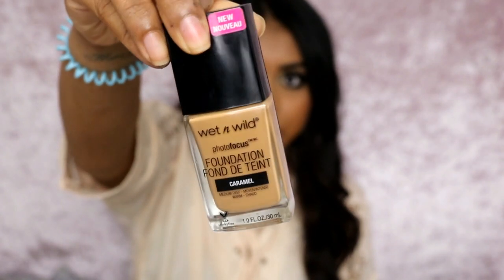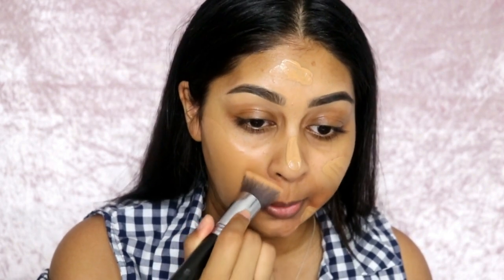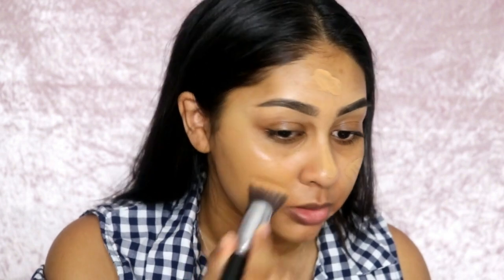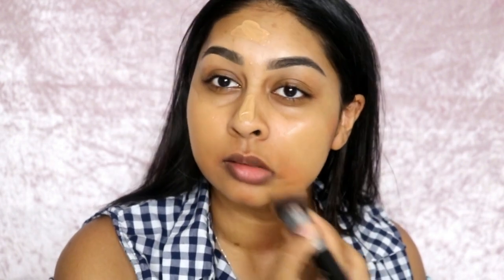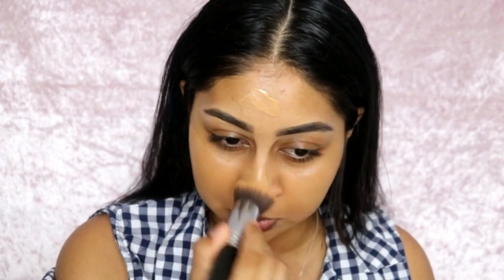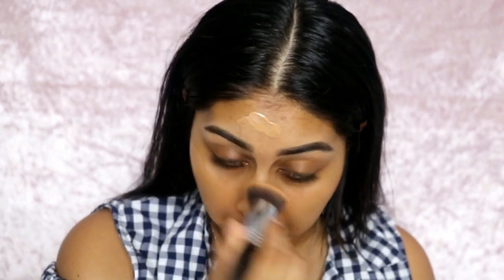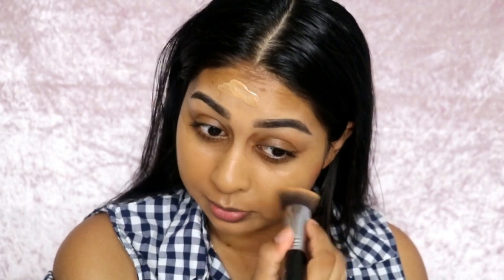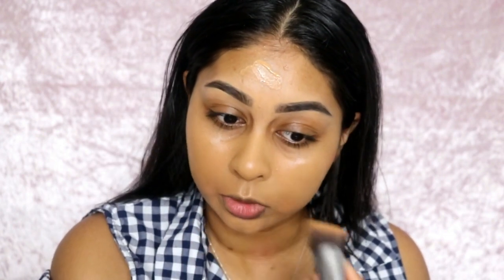Wet n Wild Photo Focus Foundation | Review & Demo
Wet n Wild Photo Focus Foundation - Caramel

Anouchka10

Amazon/Ebay Makeup Brushes I use:

MAC Dupe Set:

1st Tonsee Brush Set

2nd Set

3rd Set: